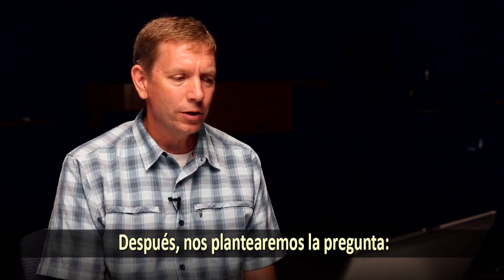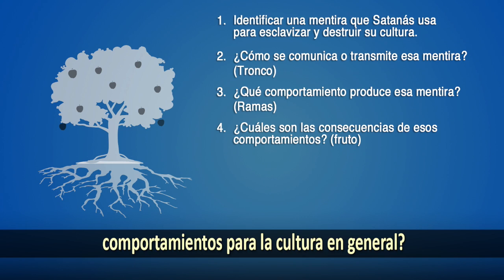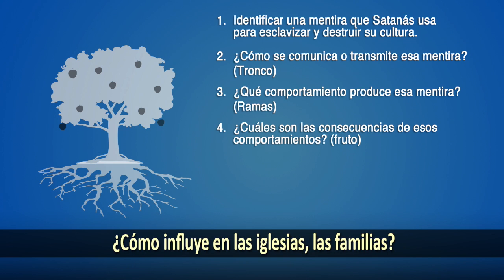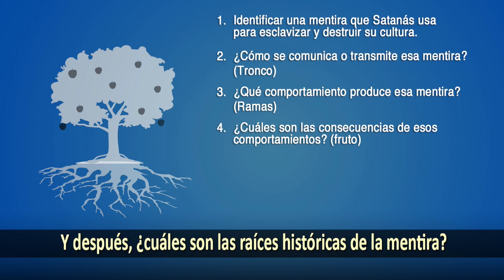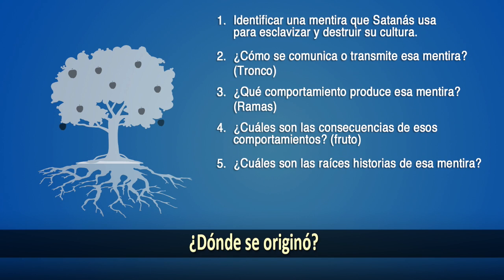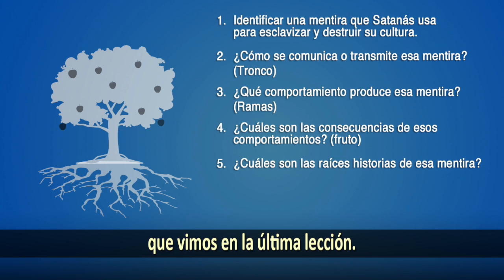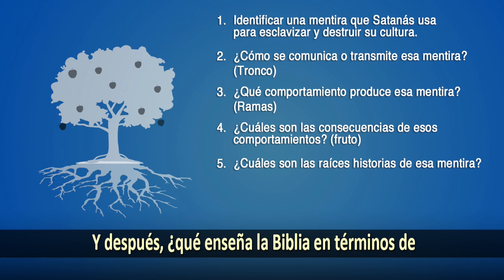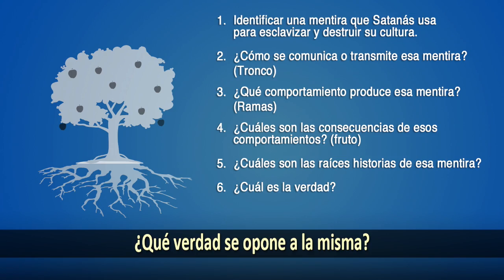Lección 6.2: Laboratorio el ABC de la Cultura - Identifique la Mentira